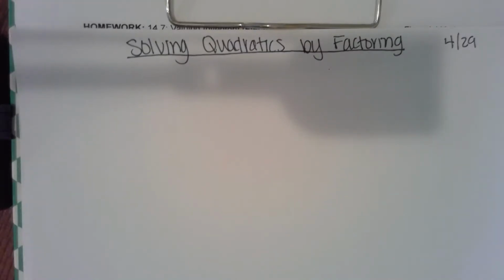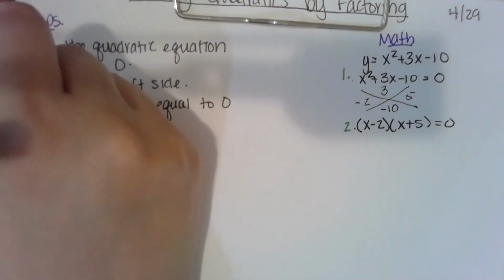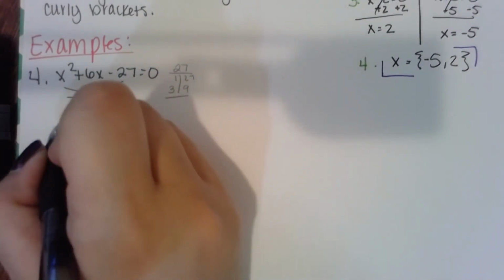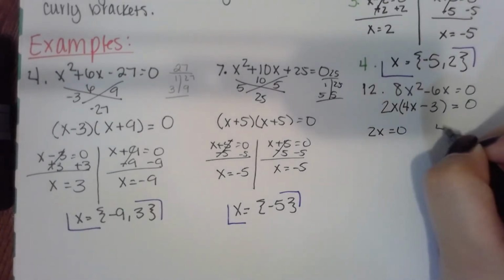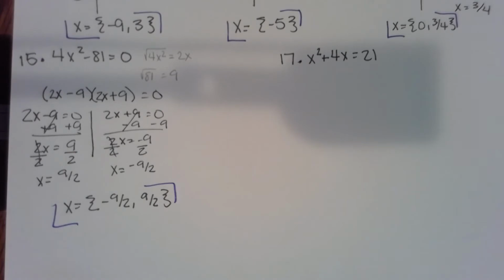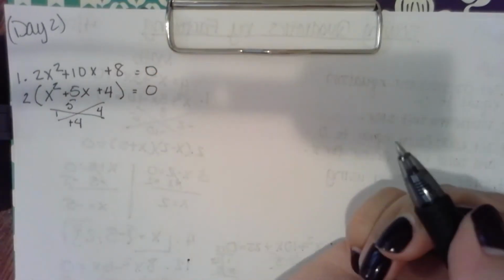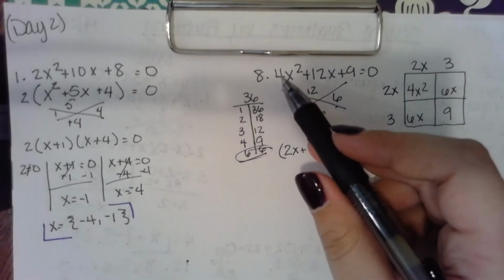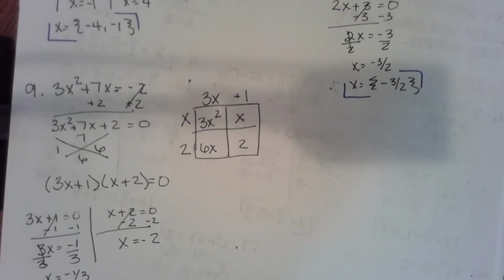Solving Quadratics by Factoring Video Lesson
Video Lesson for 3/29/20

Let me know if you need any help.